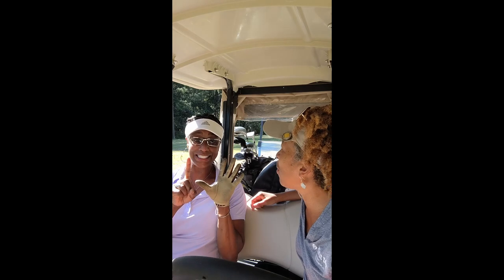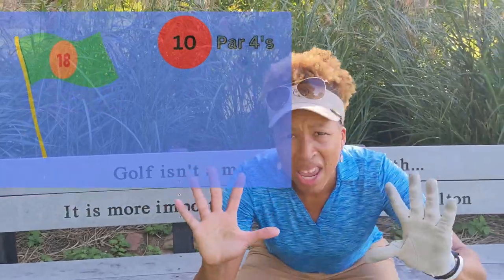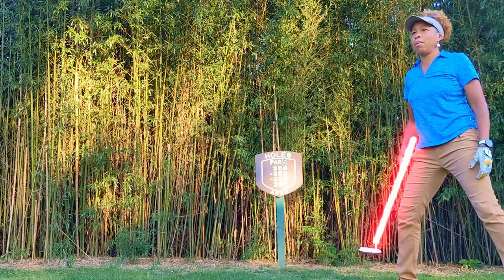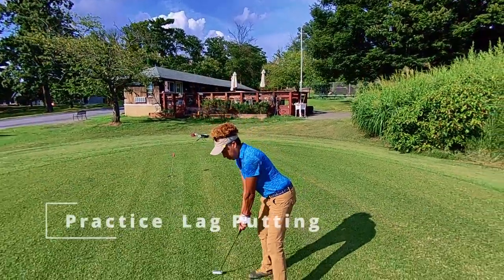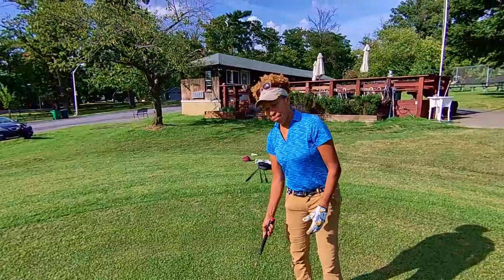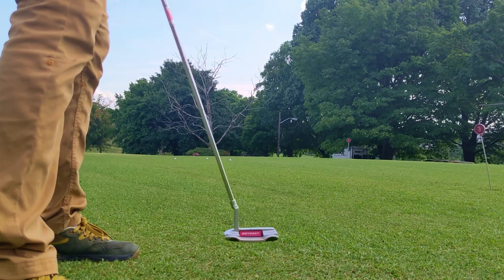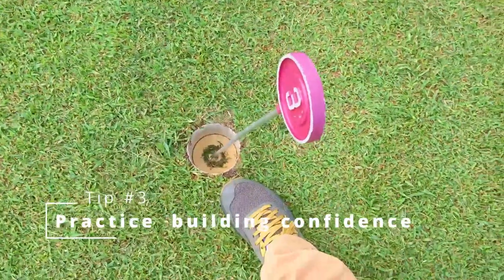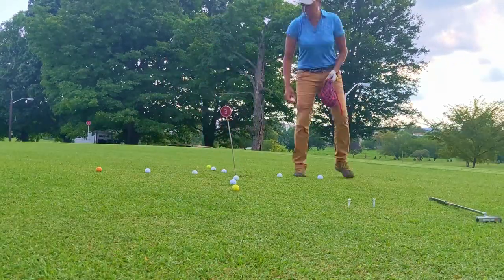The GOLF club every High-handicapper NEEDs! [Hole 3]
I asked 24 K golfers what the most important club in golf is for a beginner golfer to master. Take a look at what they said. What do you think it should be?

This channel is dedicated to getting as many people as possible to play golf! Hopefully these tips will help you to improve your game.